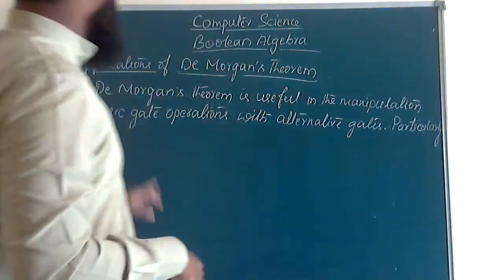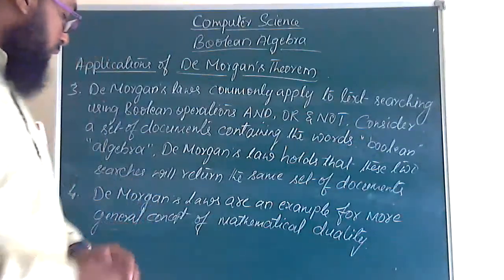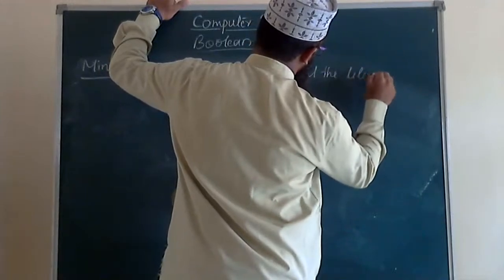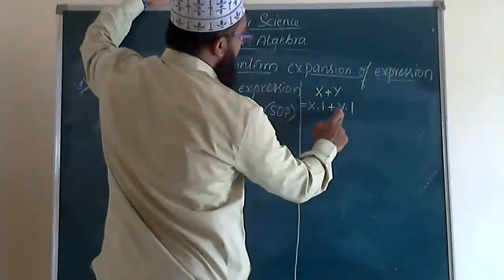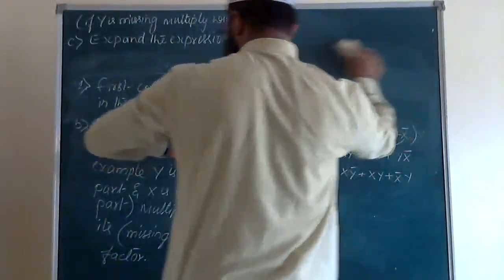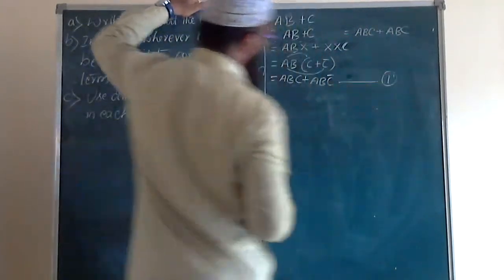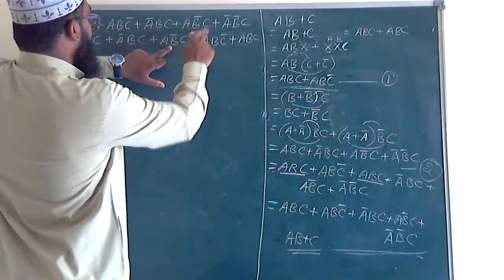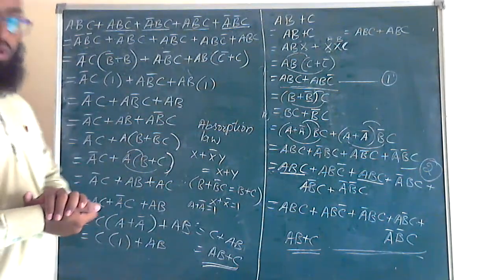II PUC Computer Science Class 10